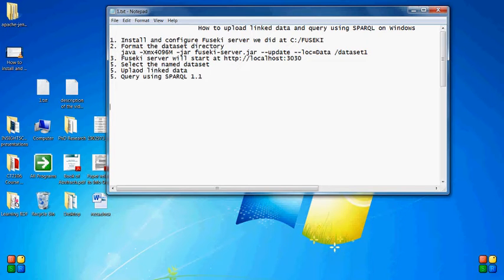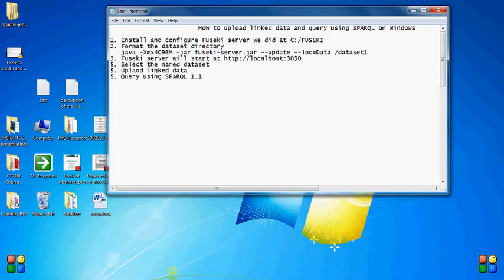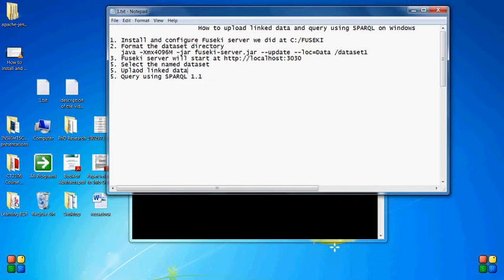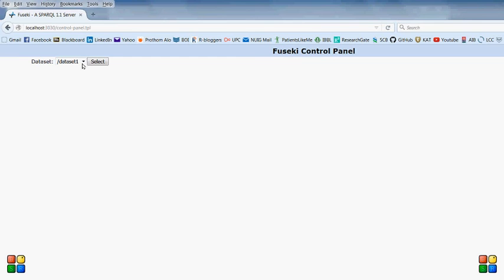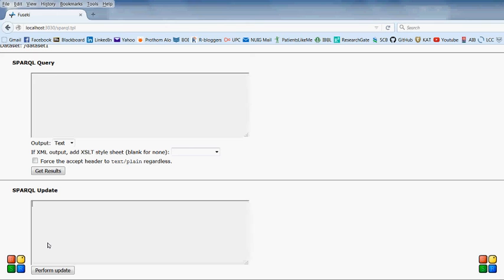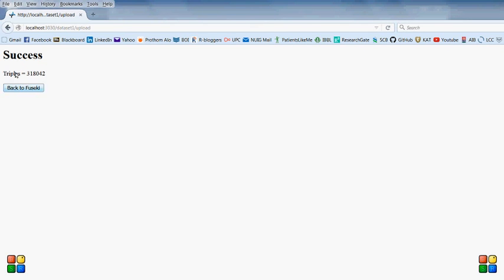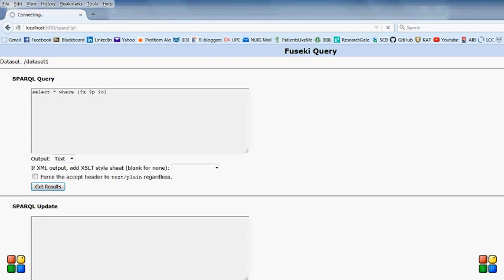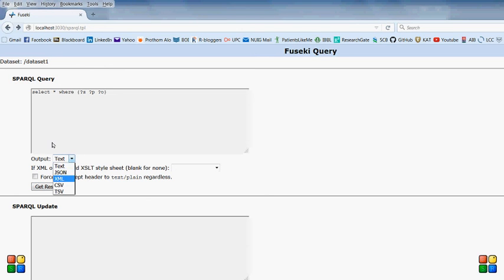How to upload linked data and query with SPARQL using Fuseki on Windows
In this video, I tried to show how to upload linked data and query with SPARQL using Fuseki on Windows 7.
You can refer the previous video titled "How to install and configure Apache Jena Fuseki server on Windows 7" for the ease and full reference.